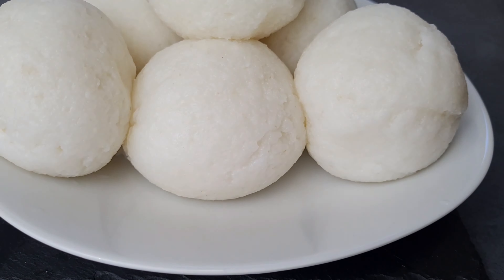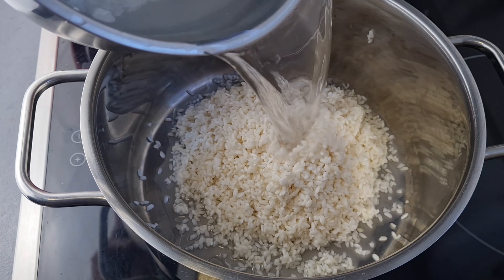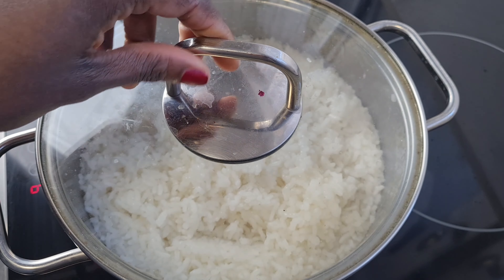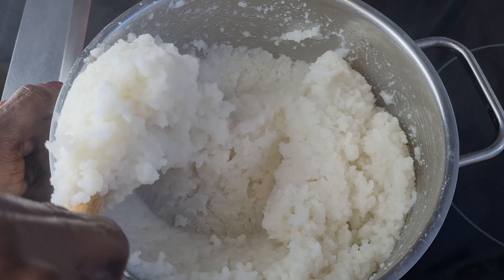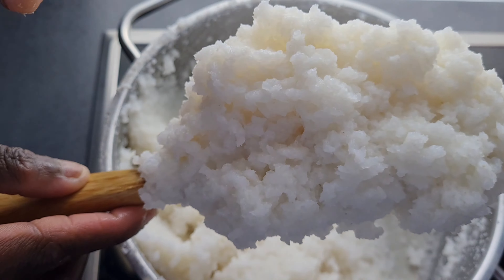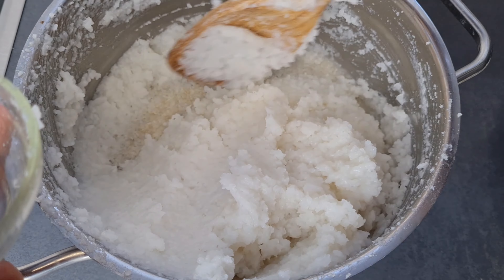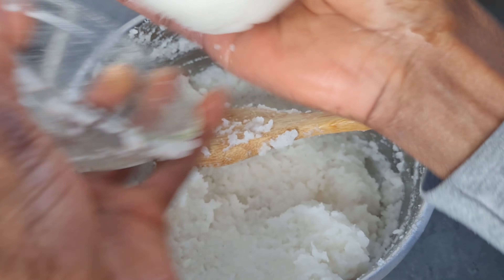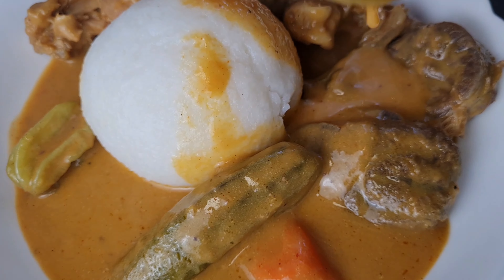How to make Ghana 🇬🇭 Rice Fufu/Rice balls (Omotuo) @Baabas kitchen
Rice
Salt
water